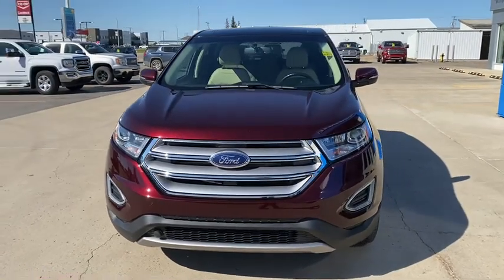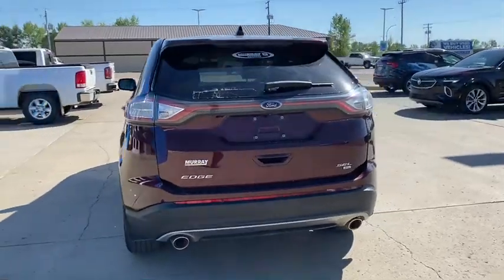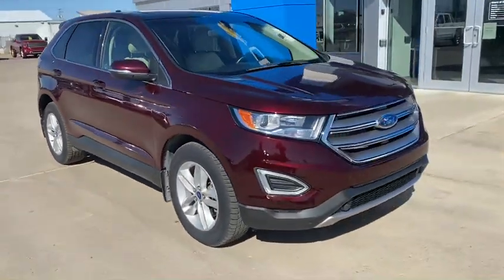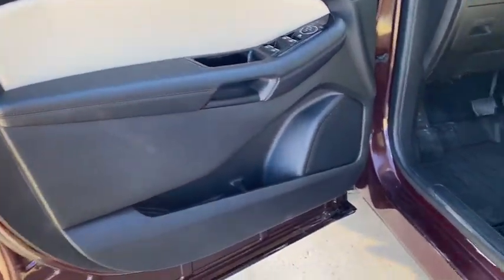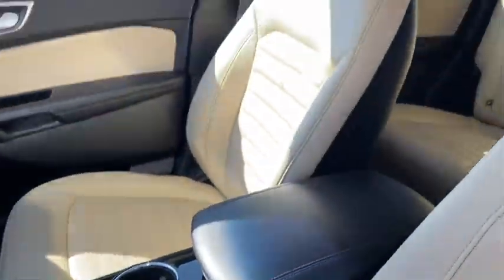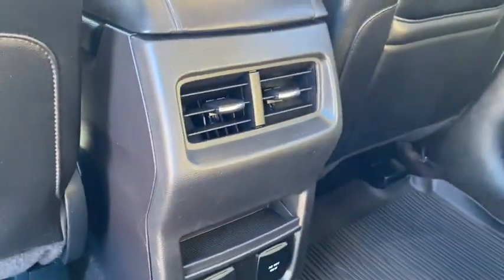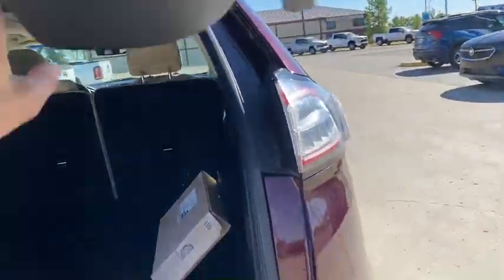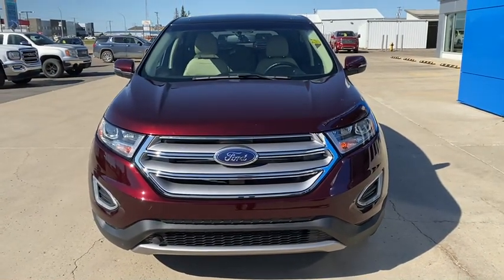2017 Ford Edge SEL AWD (Stock AE1920AA)